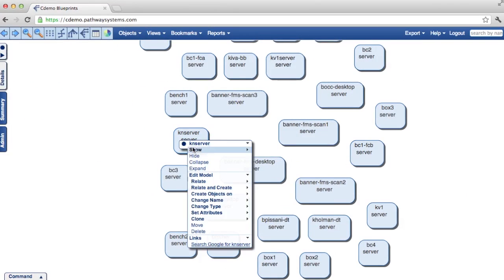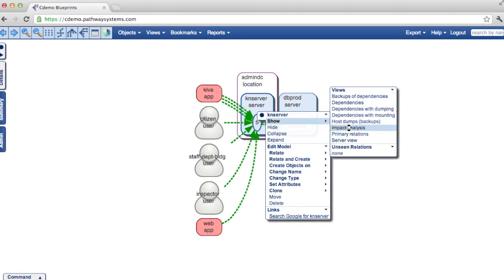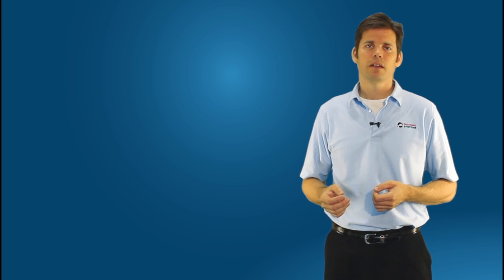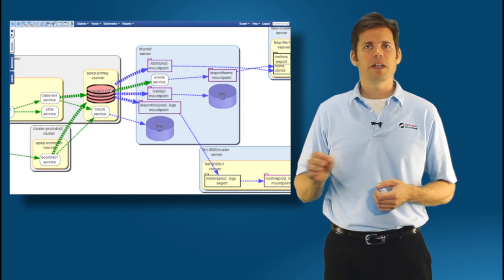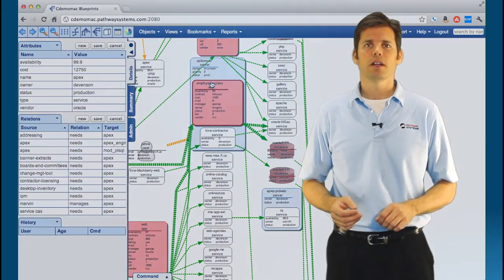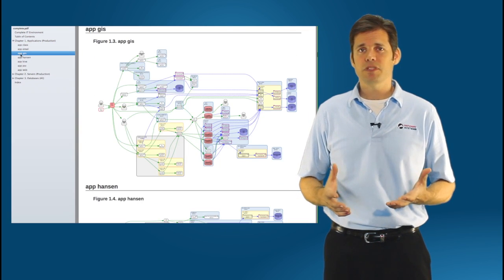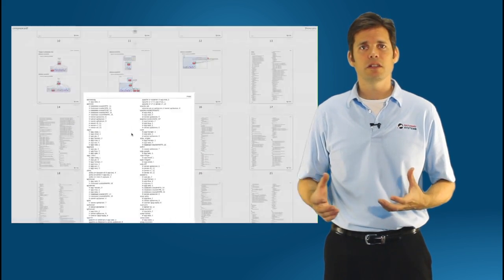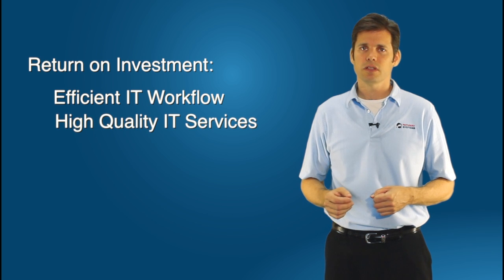Pathway Systems Dependency Mapping Solution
Pathway Systems' Blueprints is better than Visio for application dependency mapping and documenting IT systems and datacenters.